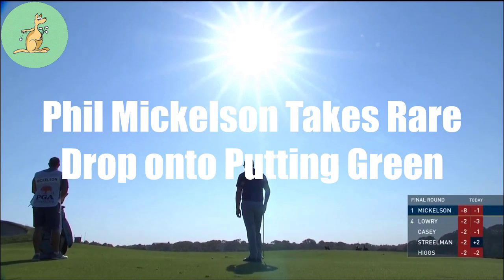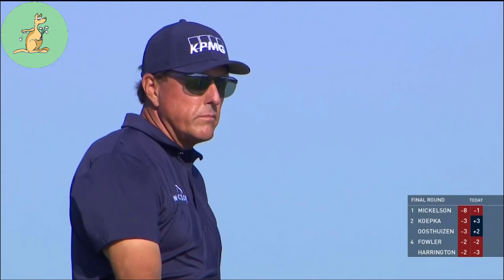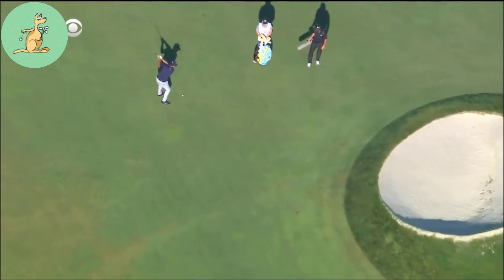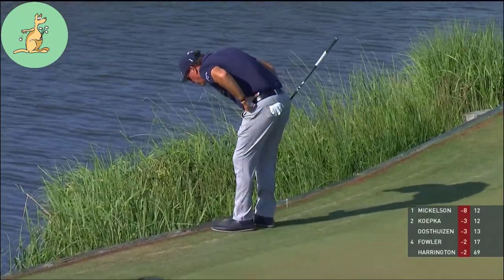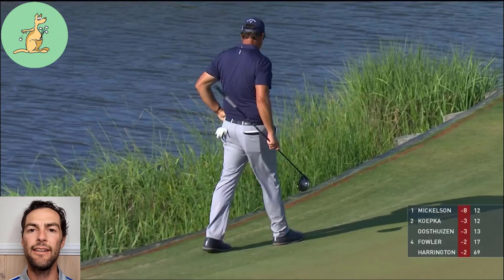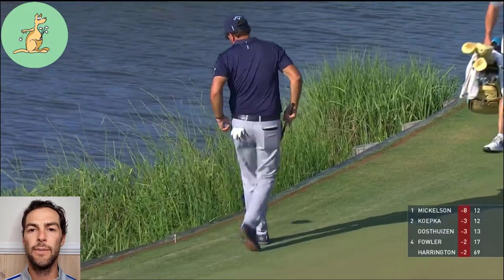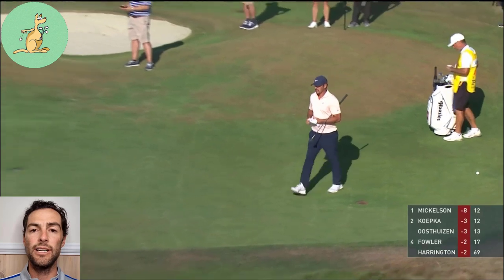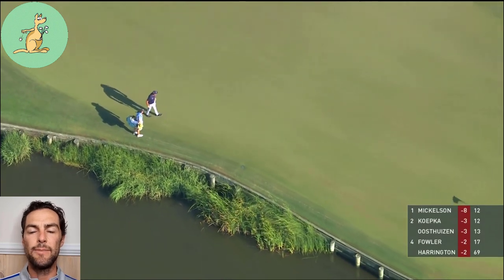Phil Mickelson Drops His Ball on the Putting Green - Golf Rules Explained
Q.
Are you permitted to drop your ball on a putting green?
A.
There are some rare cases under Rule 17.1 & 19.2 that a player is permitted to drop their ball onto the green when taking relief.